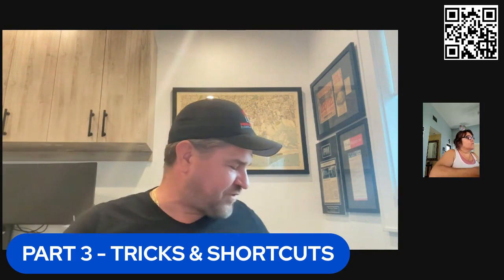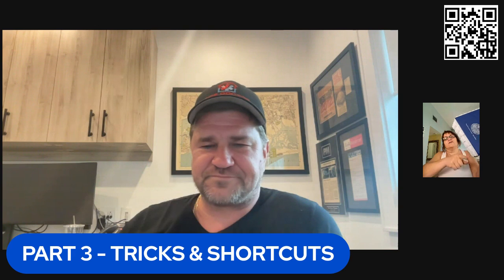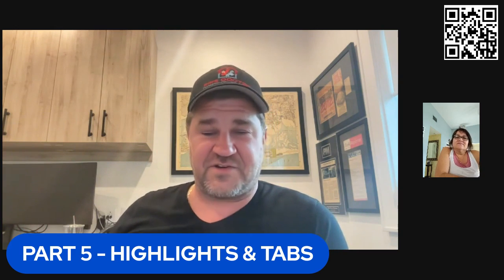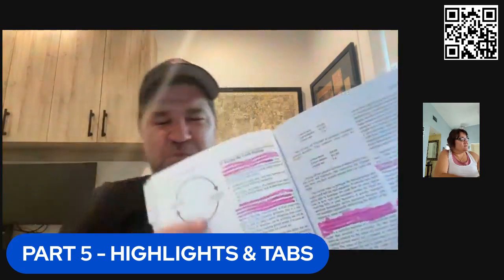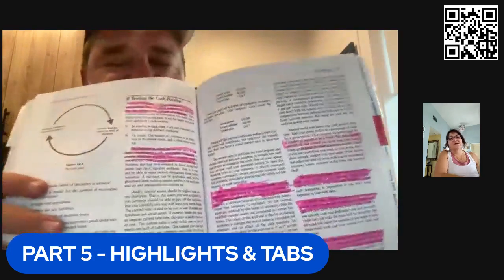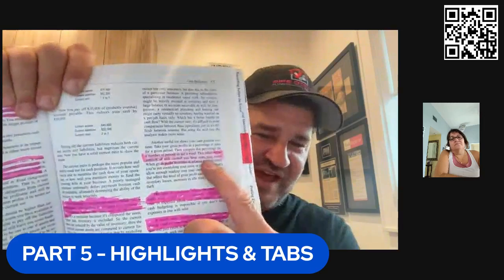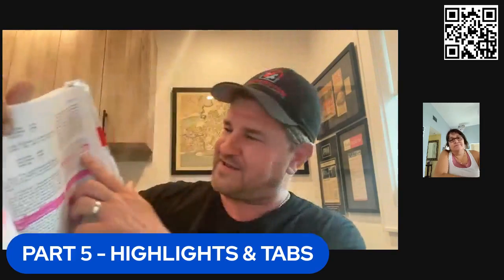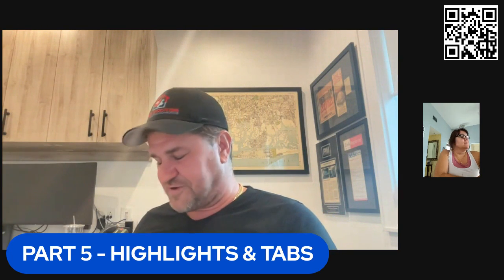How to Pass Florida Construction Business & Finance Exam 2023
Taking the State of Florida Construction Business and Finance Exam? Less than 40% pass on their 1st attempt. This video describes the steps I took to pass the exam with an 80% grade.